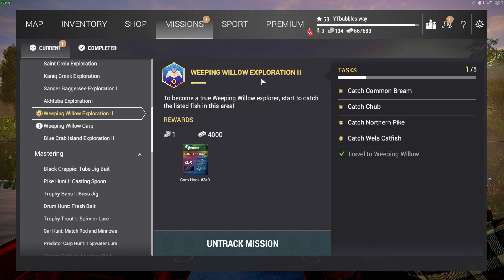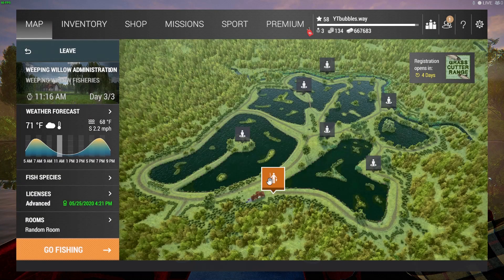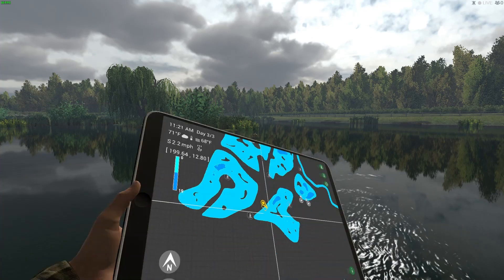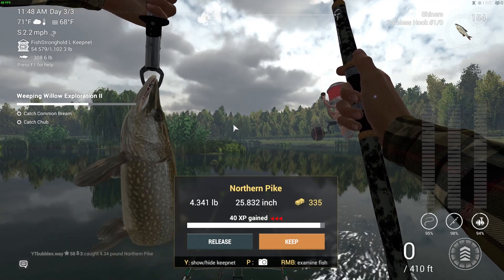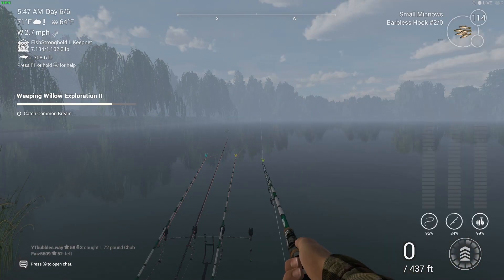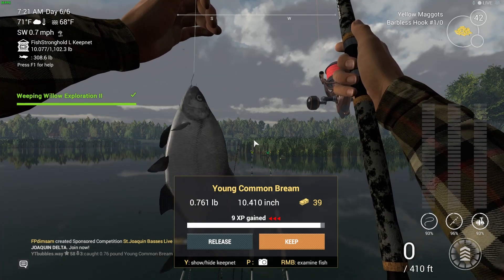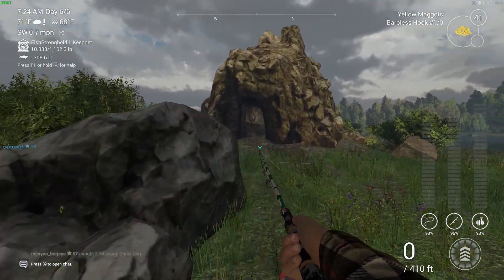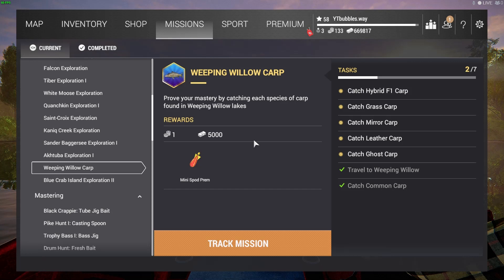Fishing Planet WEEPING WILLOW EXPLORATION 2